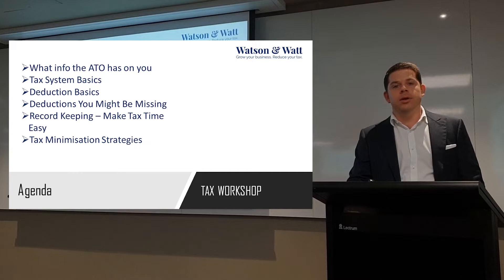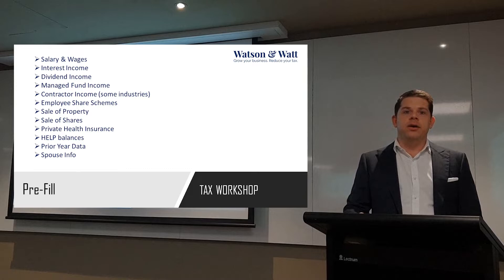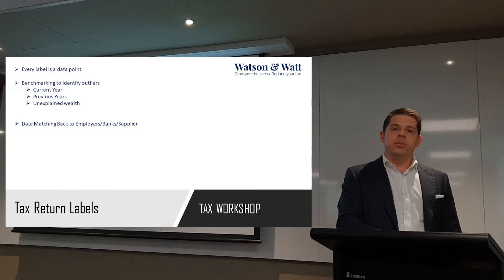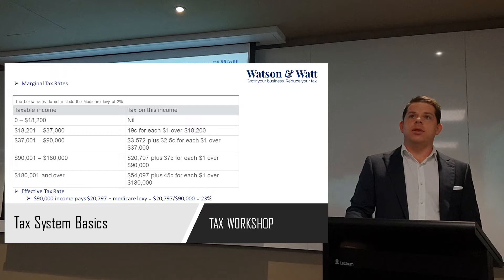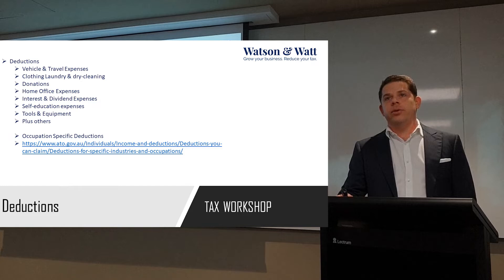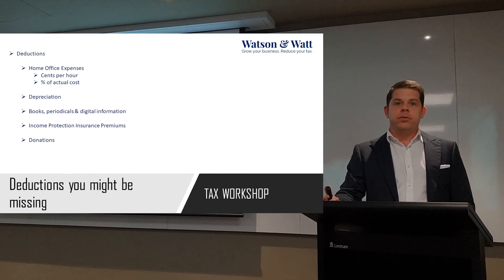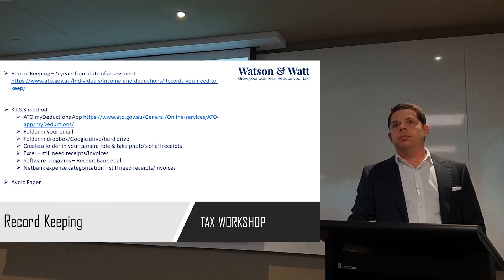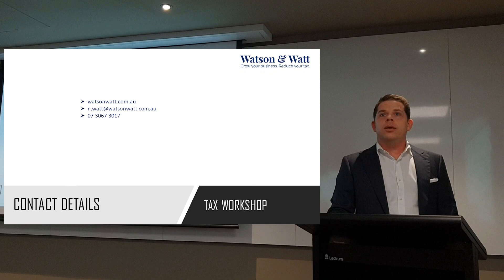UQ Young Alumni Advisory Board present Tax in Ten with Nathan Watt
Our "Tax & Taco" event was held on Monday and while we can't share the tacos with all of you Nathan Watt from Watson & Watt wanted to share some of the tax tips from the night. Please enjoy our Tax in Ten video and keep an eye out on our Facebook page for our future events including our upcoming Get Finance Fit Workshop.